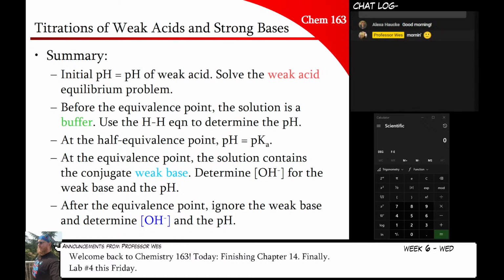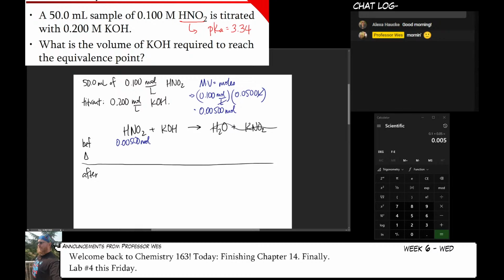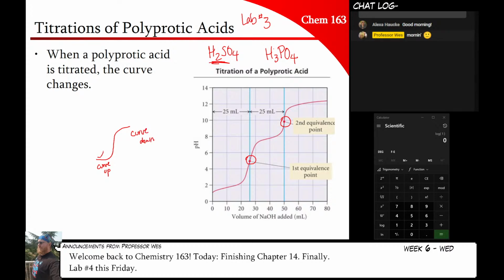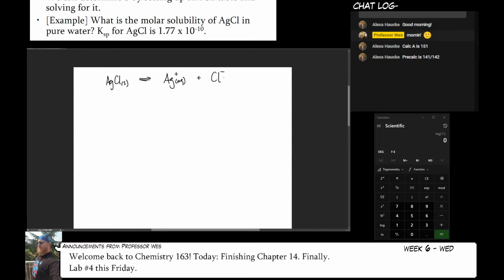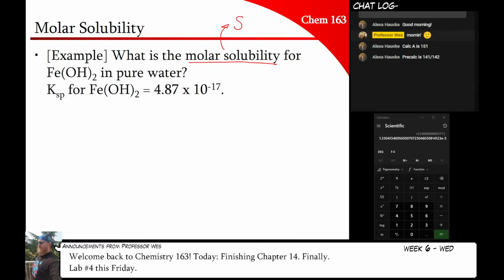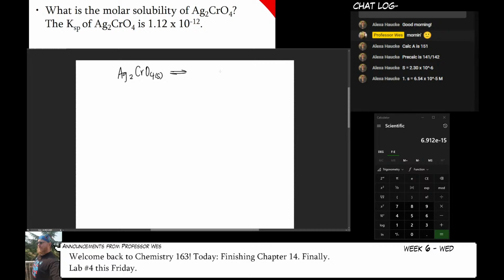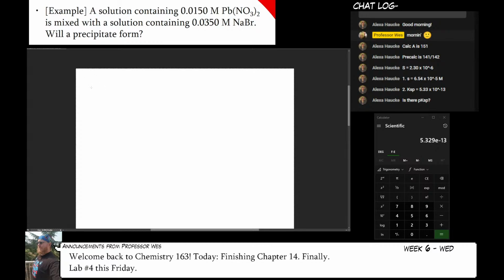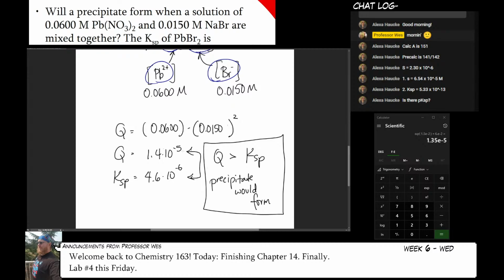Chem 163 S2022 - Week 6 / Wed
Section 14.7: Acid-Base Titrations
Section 15.1: Precipitation and Dissolution